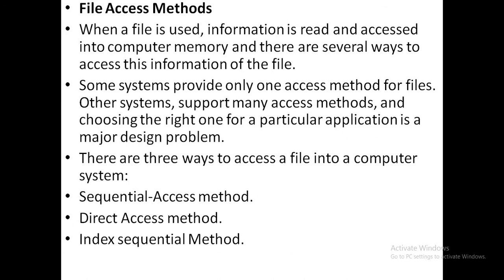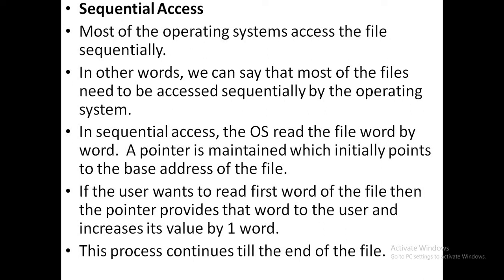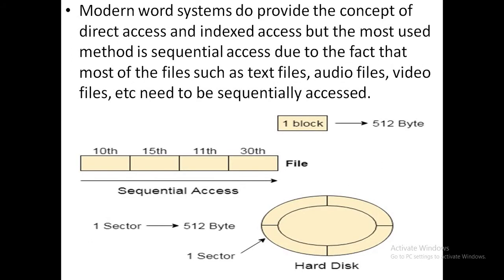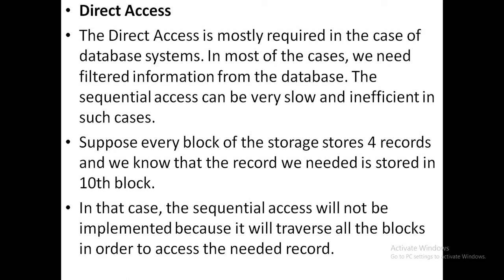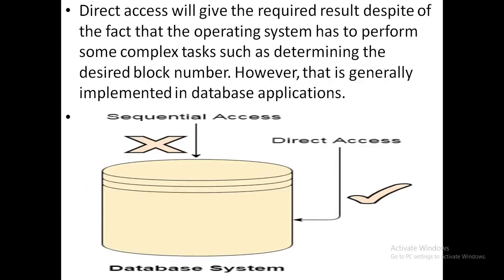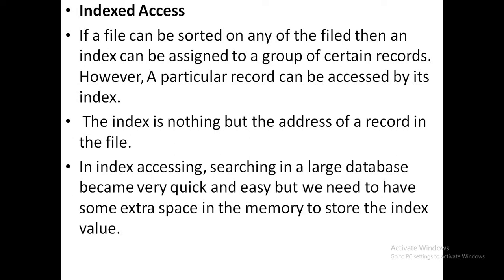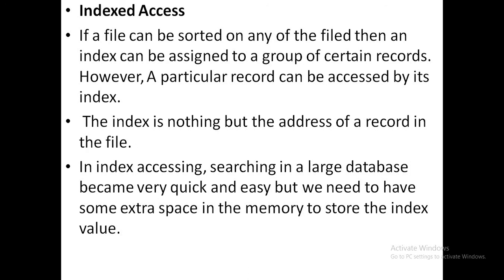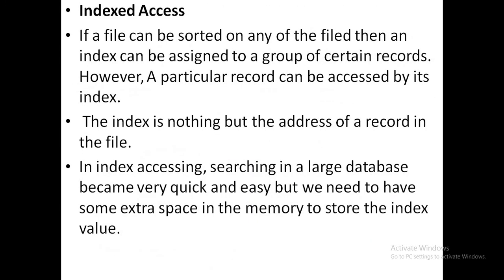FILE ACCESS METHODS BY BANKESWAR SIR